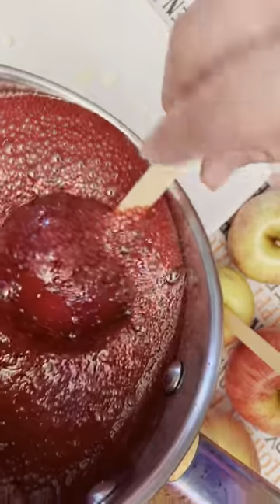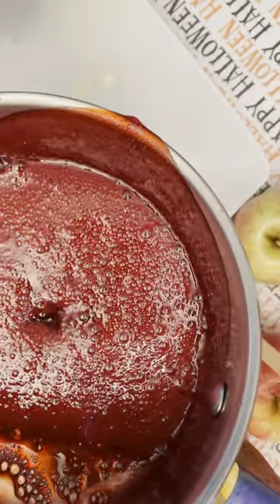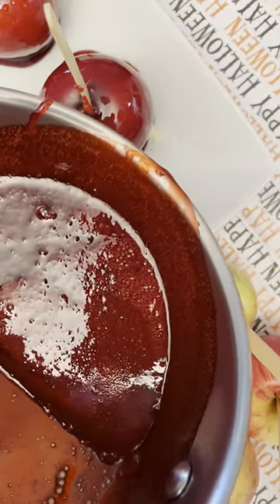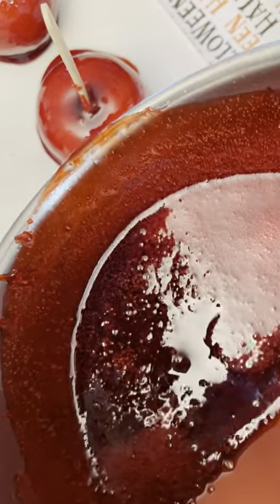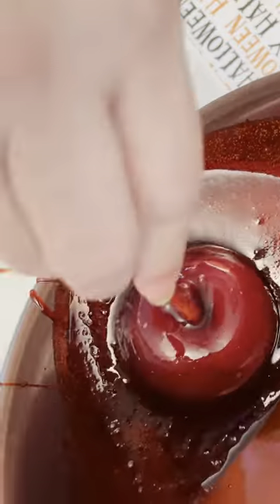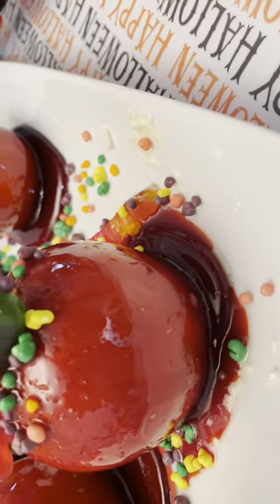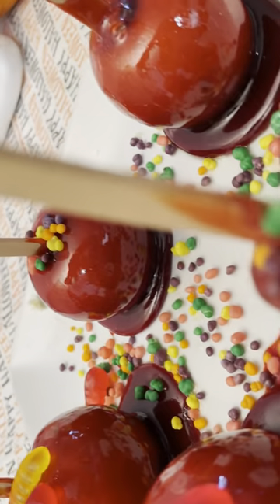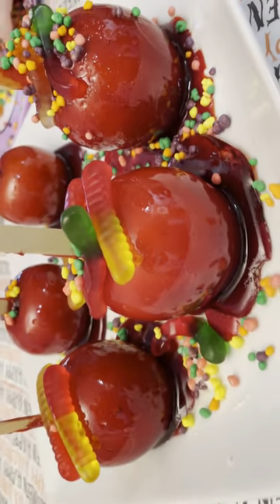Candy Apples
Make Candy Apples using Candy Apple Kit & add Nerds & Gummies
1 Candy Apple Kit (Store bought Kit)
7 Small Apples-Apples of your liking
2 + 1/2 Cup of Granulated Sugar
1 Cup of Water
Candy Thermometer
*Non stick baking sheet or tray-rub butter on the bottom
(Optional: Nerds Candy & Gummy Worms)
Prepare the apples by taking off the stems & washing & drying them; place the sticks  into the center of the apples; set aside (the sticks come with the candy apple kit)
Use a Small 3 quart pot & pour in candy apple mix with 2+1/2 Cup of Sugar & 1 Cup of Water; turn on the heat to a medium high heat; it will begin to boil in 45 seconds; let it boil for 15 minutes; Use a Candy Thermometer & let it reach 302 Degrees Fahrenheit; Prepare to quickly roll the apples into the hot candy mix; be very careful as the candy mix will be extremely hot while you roll each apple into the mix; repeat for each apple;
It will make up to 7 Candy Apples; place the candy apple on a non stick tray ( press a few gummy worms on the top, then pour a few nerds on top) let the candy apples cool down for 1 hour & Enjoy